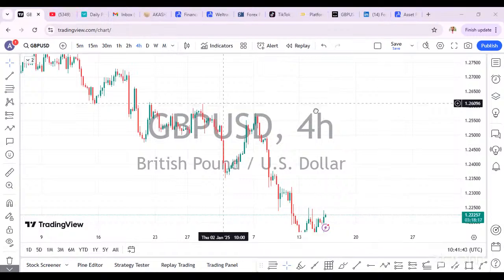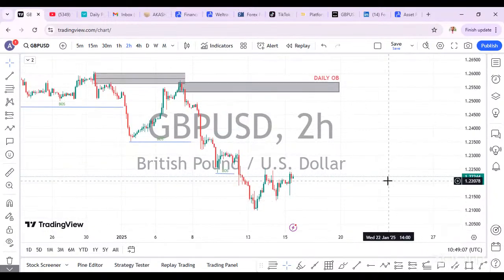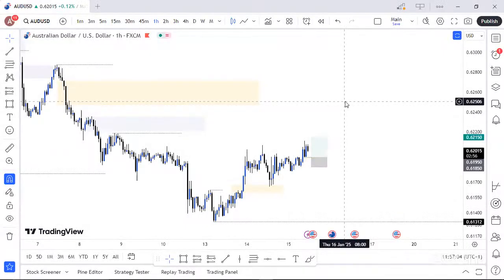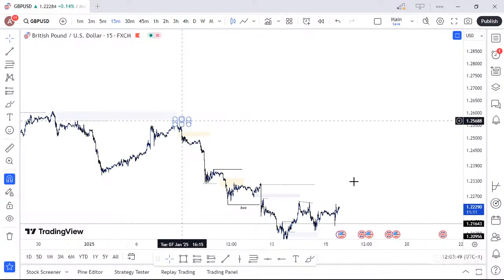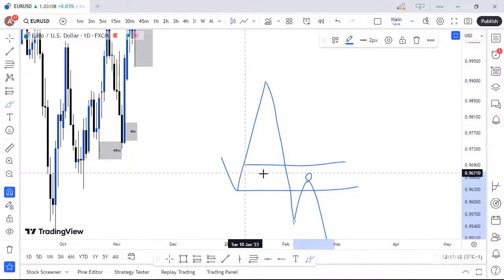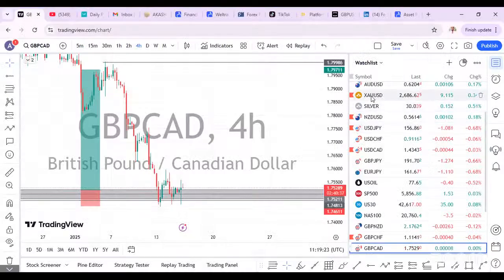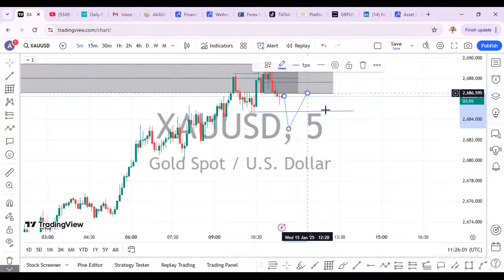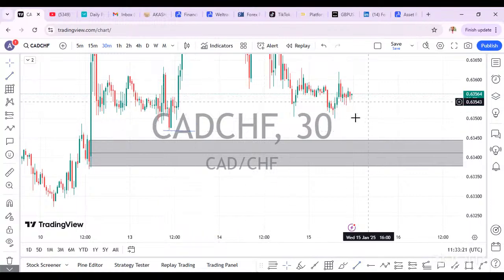Daily Live trading/Market Analysis | 15-01-2025